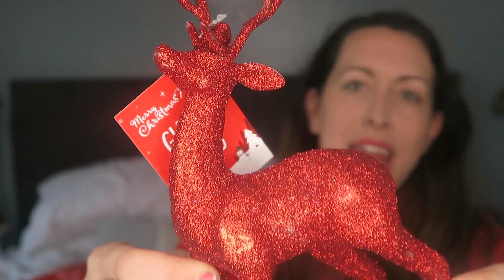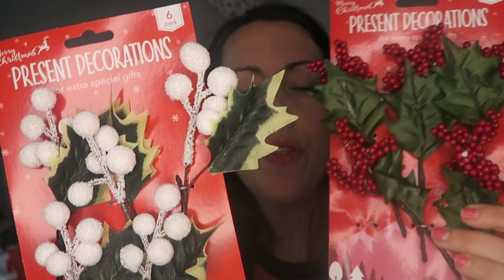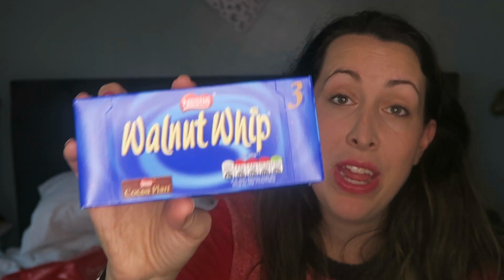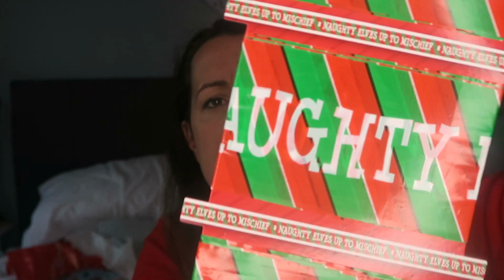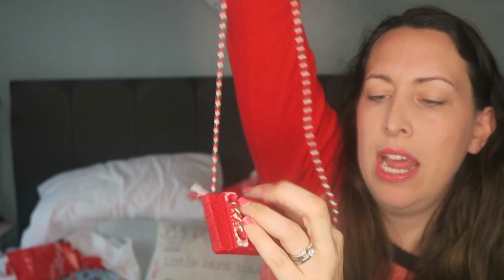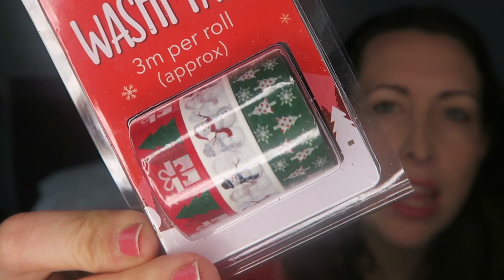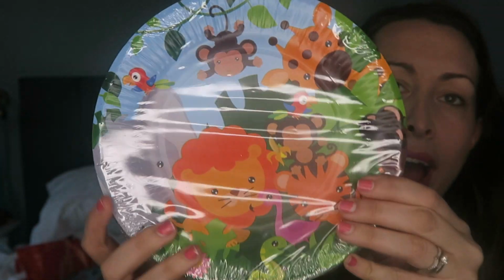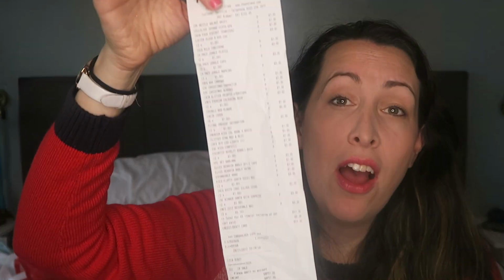POUNDLAND HAUL / CHRISTMAS POUNDLAND HAUL 2017 | WHAT KATY SAID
Poundland Haul / Christmas Poundland Haul 2017

Who loves Poundland? Meeeeee! Cute but cheap things for just a pound? If you aren't sure what Poundland is then it is basically a store where everything is just one pound - so similar to dollar stores. Who wouldn't love that? Here is a Poundland haul for Christmas 2017, with lots of things to decorate my home for the season.

Do you love Poundland as much as me? What is your favourite thing from the haul?

ABOUT ME:

I'm Katy, I'm a busy mum of 3 with two girls and one baby boy. Gracie is 6, Lils is 3 and Wills is now 1 and keeps me on my toes with his antics!

We live in the South East of England and I spend my days at home, blogging in my spare time and in between school runs, clubs and everything else that comes with being a stay at home mum.